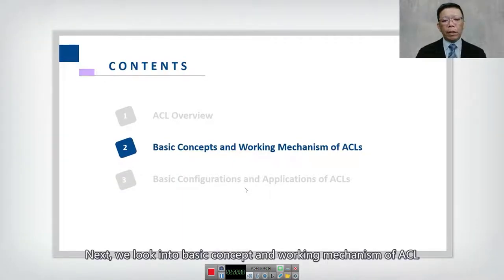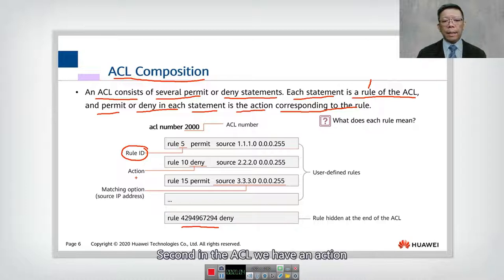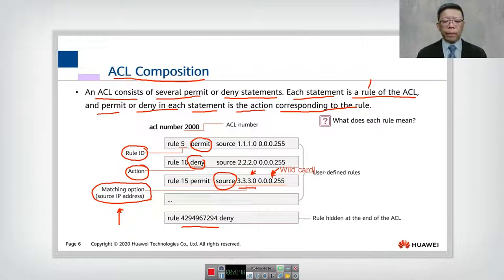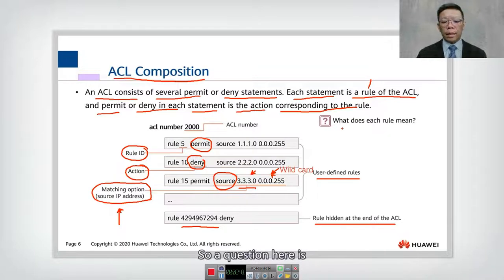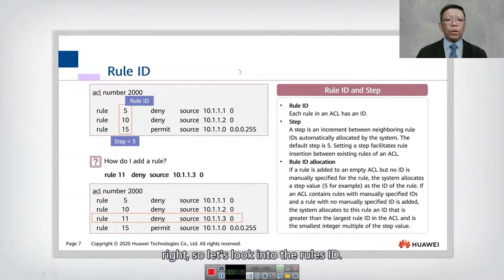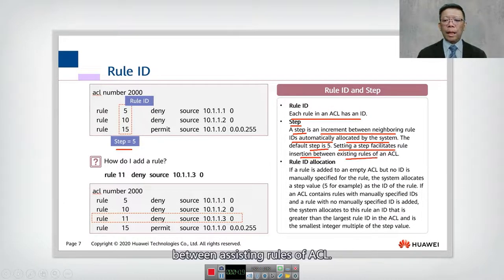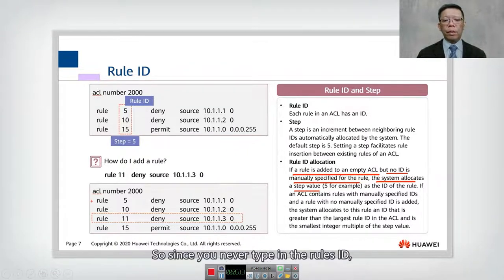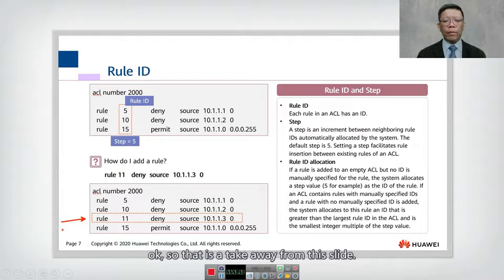12.2.1 Basic Concepts of ACLs 1